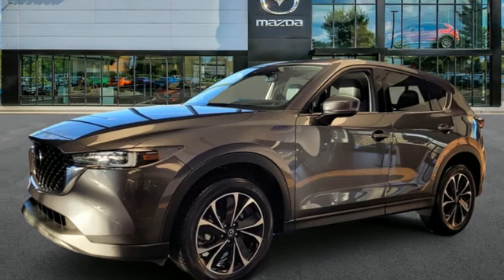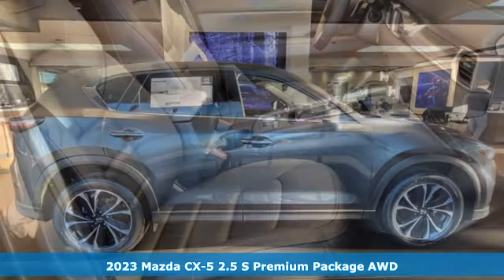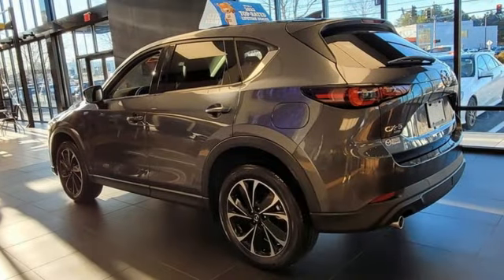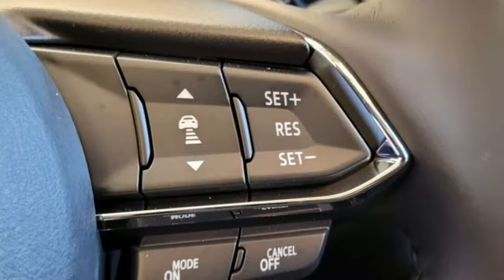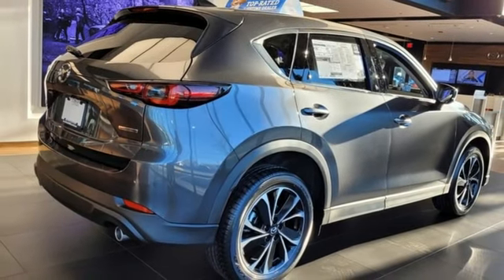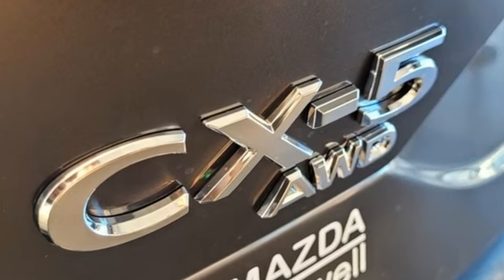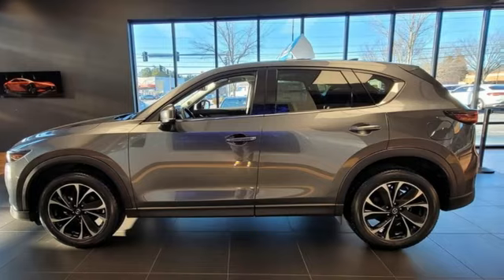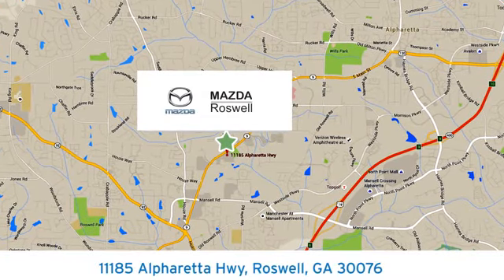New 2023 Mazda CX-5 Roswell GA Atlanta, GA #169200 - SOLD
Year: 2023
Make: Mazda
Model: CX-5
Trim: 2.5 S Premium Package
Engine: SKYACTIVA® 2.5L 4-Cylinder DOHC 16V
Transmission: 6-Speed Automatic
Color: Gray
Interior: Black
Stock #: 169200
VIN: JM3KFBDM4P0169200
 Machine Gray Metallic 2023 Mazda CX-5 2.5 S Premium Package AWD 6-Speed Automatic SKYACTIVA® 2.5L 4-Cylinder DOHC 16Vbr$299 Decontamination Fee, in-stock.br24/30 City/Highway MPG

Address:
11185 Alpharetta Hwy